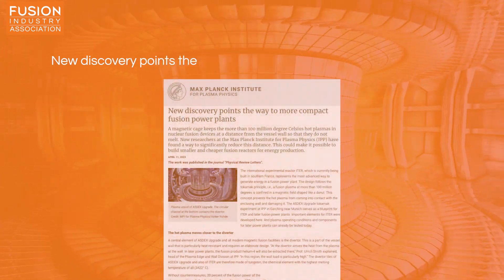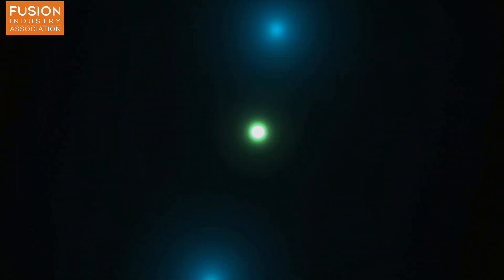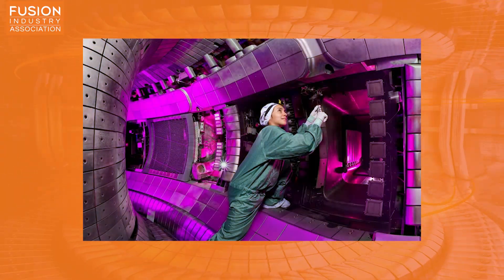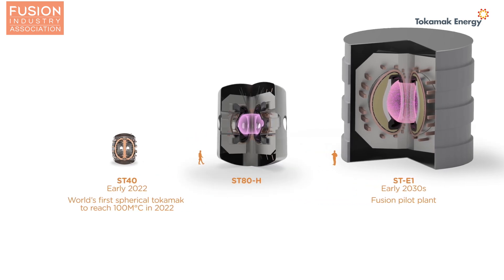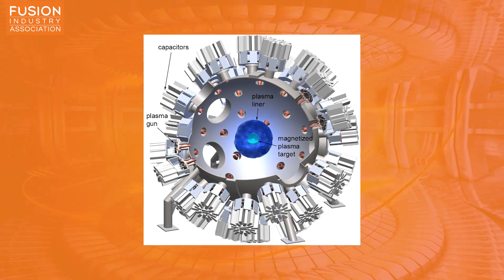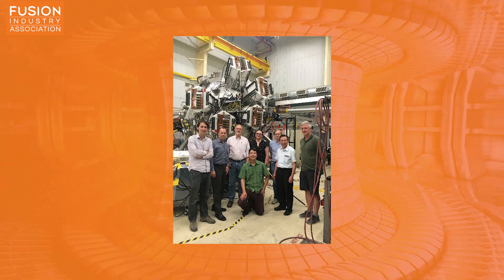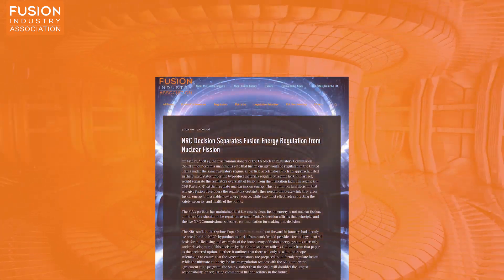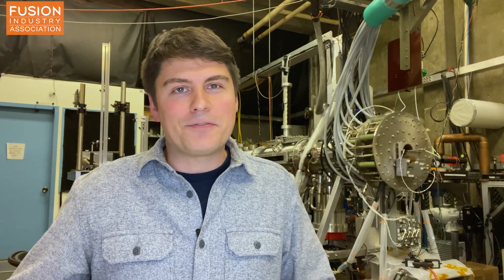Fusion News, April 19, 2023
Jeff Peachman, graduate student at the University of Washington, presents a summary of recent fusion energy news stories. Links to all the articles mentioned are below.

1. New discovery points the way to more compact fusion power plants

2. Tokamak Energy Unveils images of fusion power plant slated for 2030s

3. UAH researchers win awards totaling $750K to advance steps toward “holy grail” fusion clean energy project

4. Investors Hold The Key To Fusion And Our Clean Energy Future

5.  NRC Decision Separates Fusion Energy Regulation from Nuclear Fission

Bonus:
Global fusion industry emerging in Seattle's backyard

UK Power Grid Could Have First Commercial Fusion Reactor By 2030s